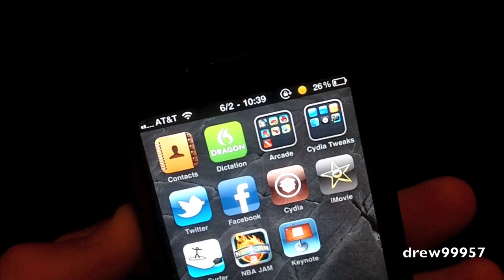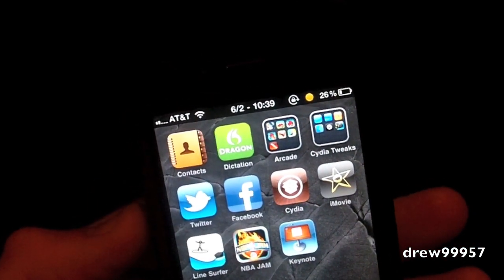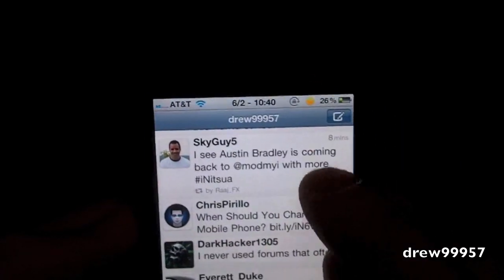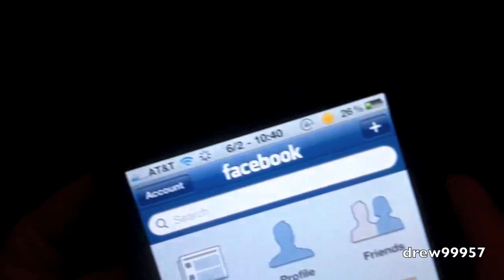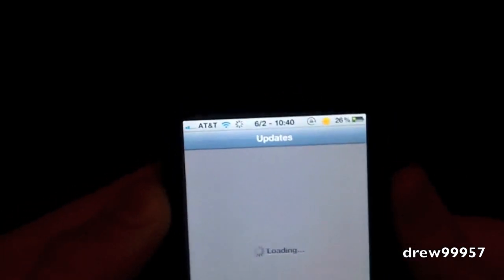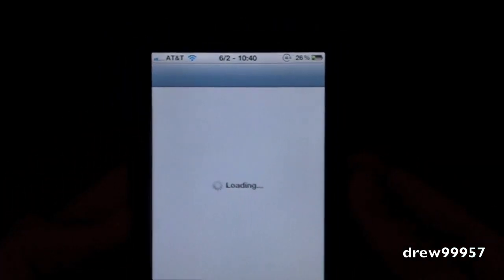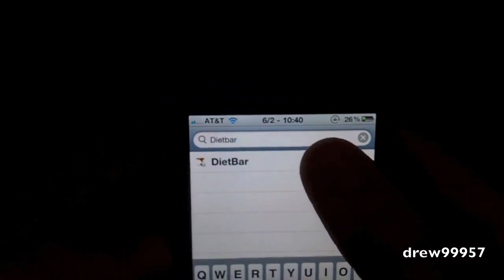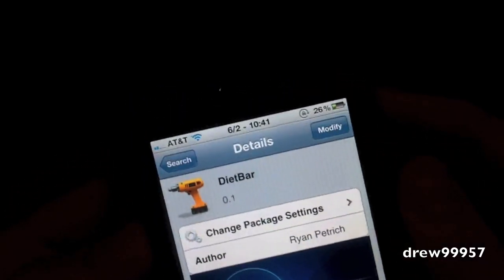Shrink your navigation Bars with DietBar Cydia Tweak For iPhone iPod